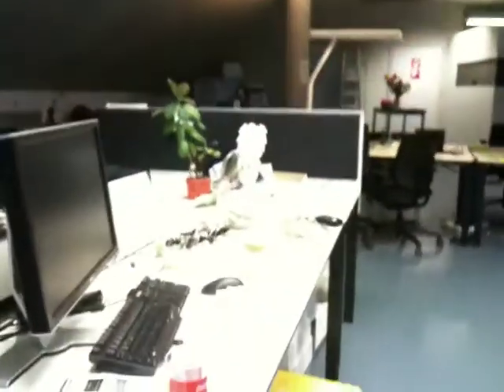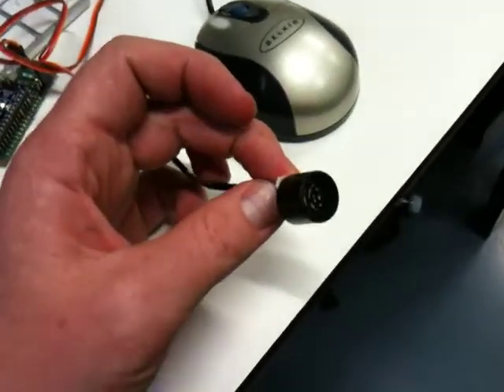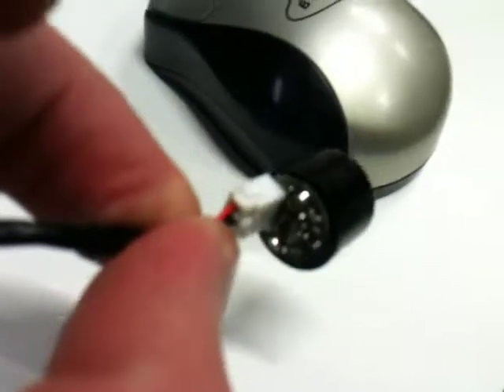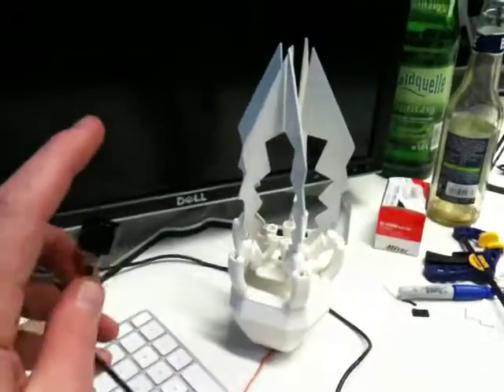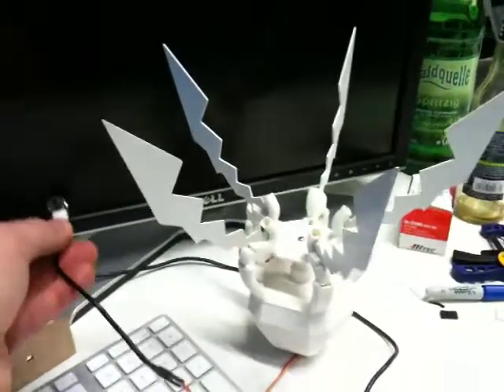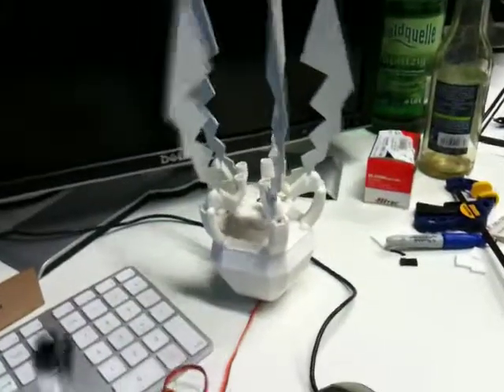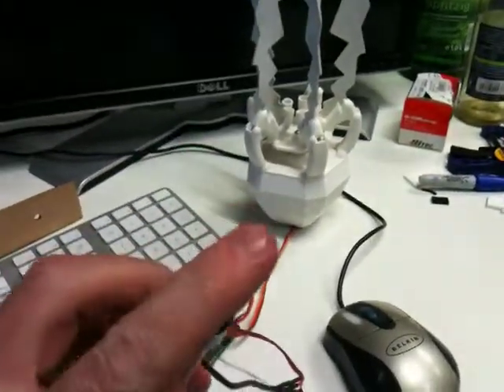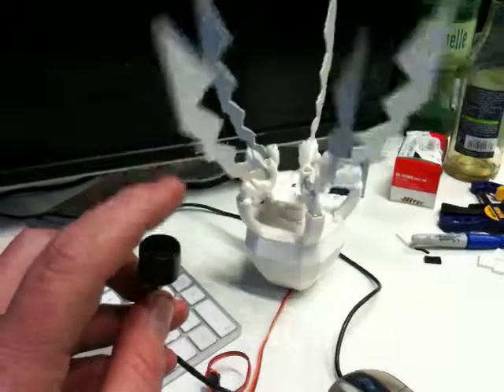Oribotics [aec] Robotic Origami Ultra Sonic Sensor Test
A quick test and explanation for the Ultra sonic sensor in the latest generation of oribotics. Being produced during my artist in residence at the Ars Electronica Futurelab.